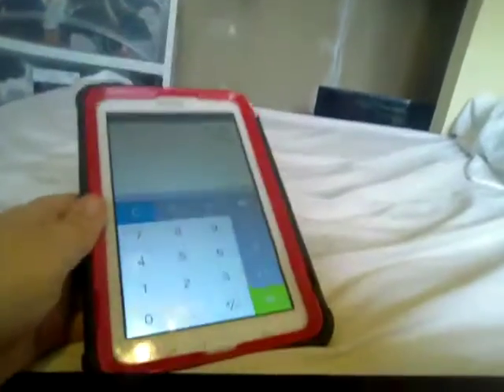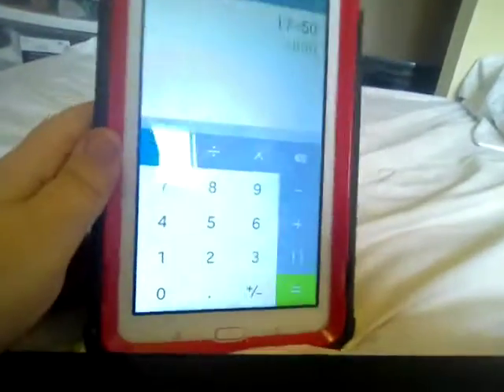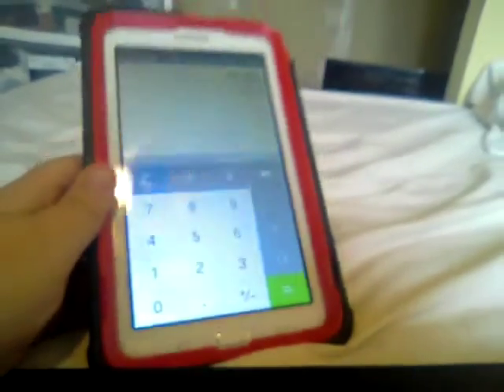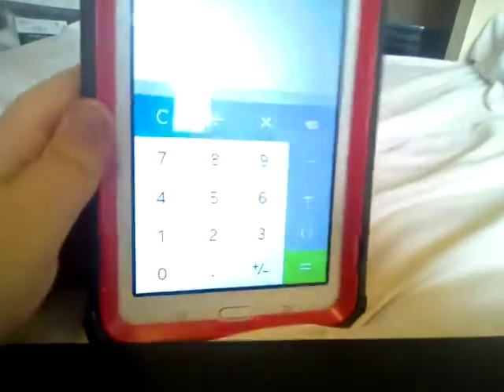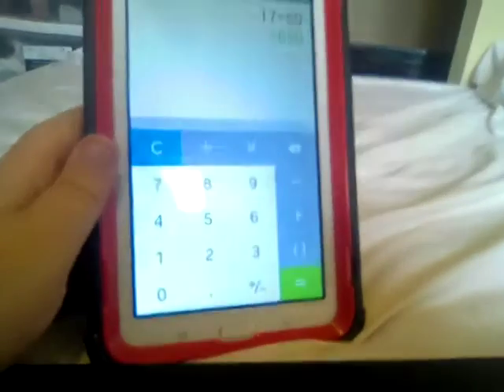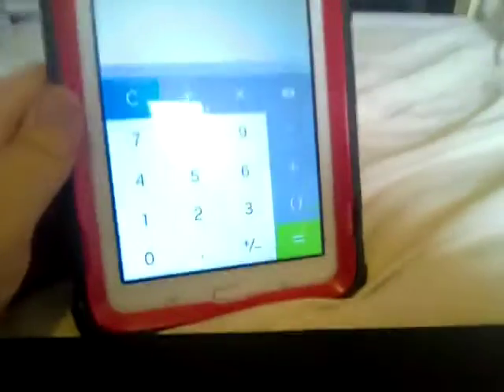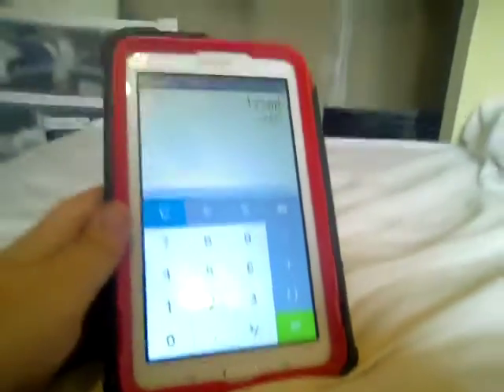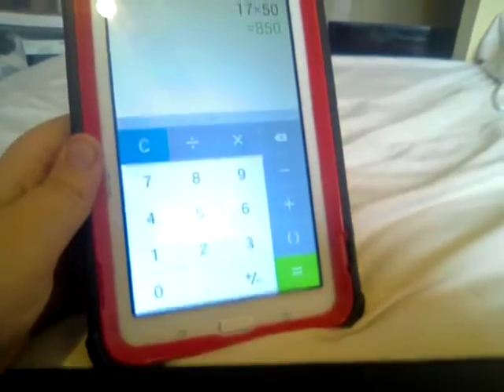watch this video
this but has been in my tablet for years plz help me